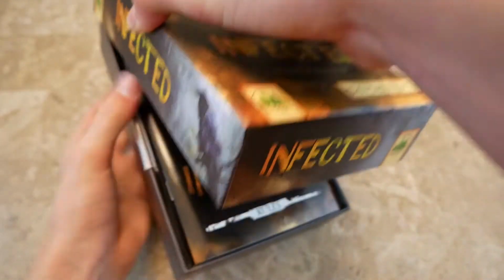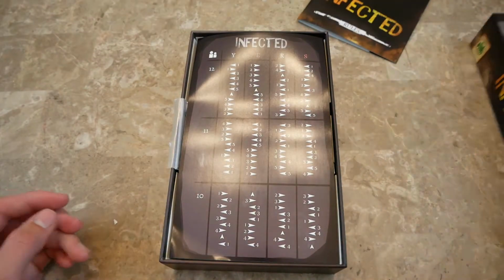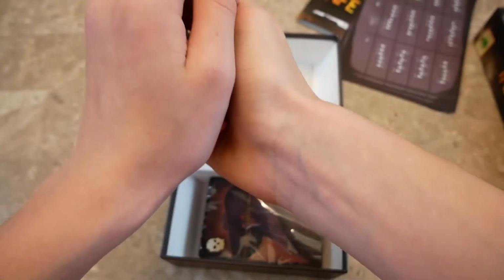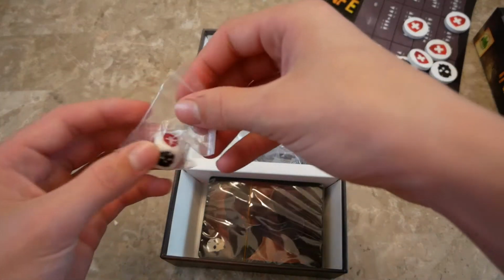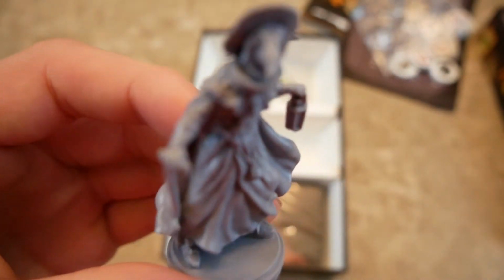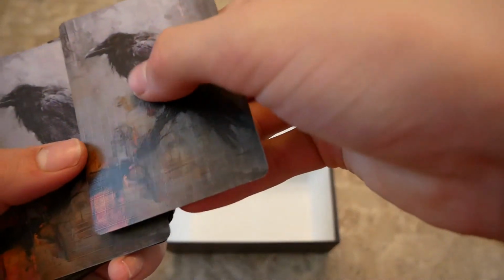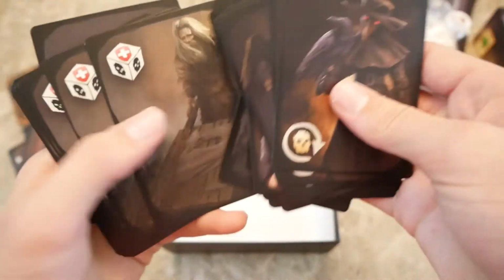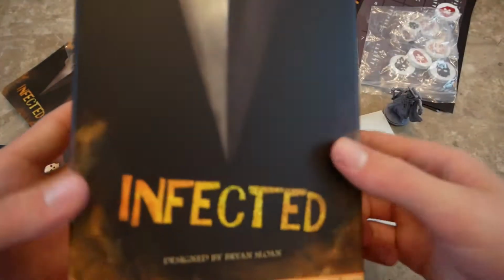Unboxed - Infected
Brian opens up Infected by Bryan Sloan. Its a social deduction game published by Black Forest Studio in 2017.